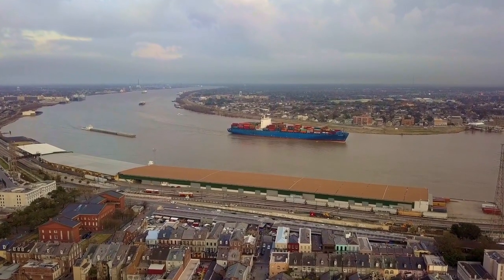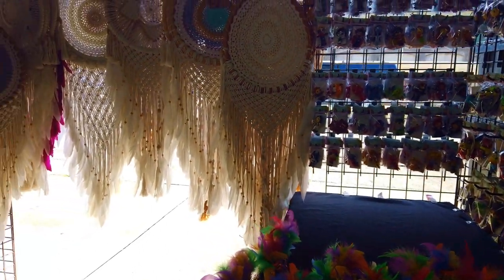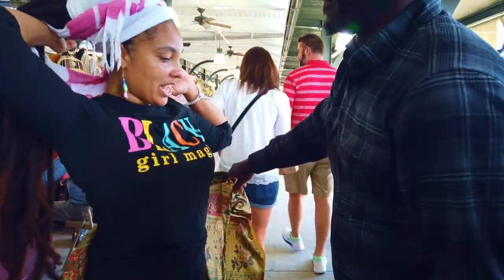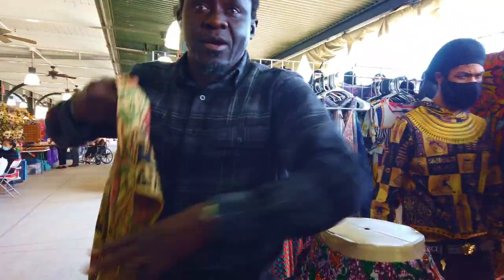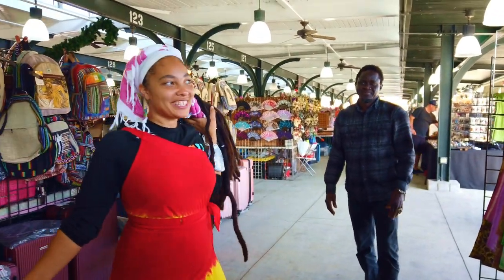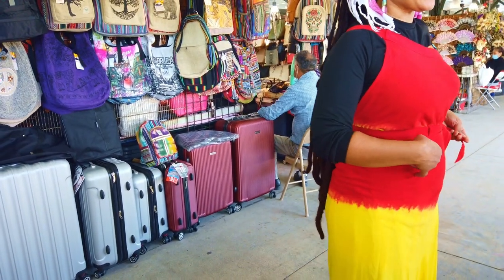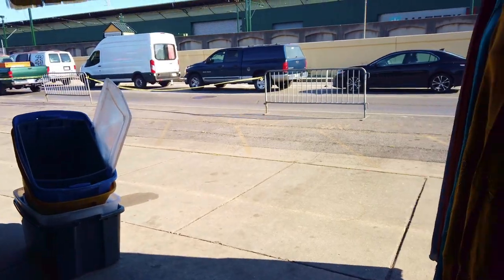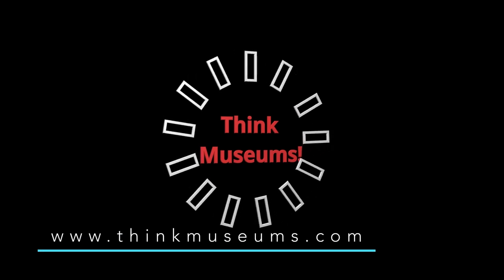We Tried The ENTIRE New Orleans French Market!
We Tried The ENTIRE New Orleans French Market! Today am Vlogging  from the French Market in New Orleans. The market was founded in 1791 as a Native American trading post along the Mississippi River and is the oldest of its kind here in America. It is Located just parallel to the Mississippi River and right off Jackson Square, the French Market is within walking distance of any location in the French Quarter in New Orleans.

😍Enjoyed this video? Check out some of our best stuff!

Welcome to the Think Museums Youtube Channel!  Here you will find a unique entertaining perspective traveling to different Cultural Landscapes, Nature Trails, Roadside Attractions, Museums, Events ,Cityscapes, Sites and Monuments.